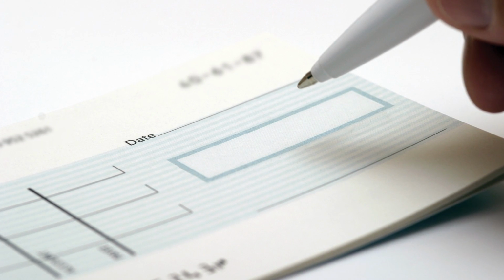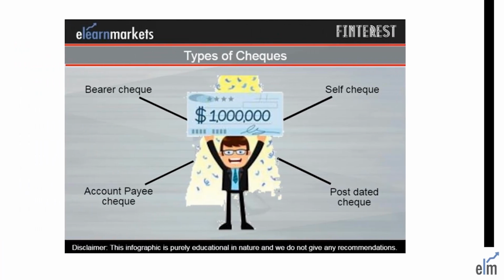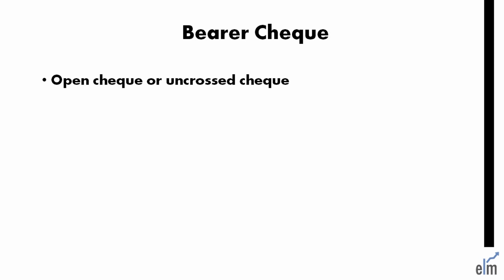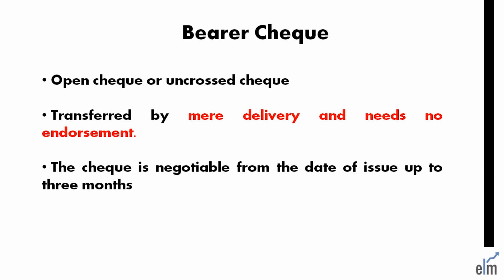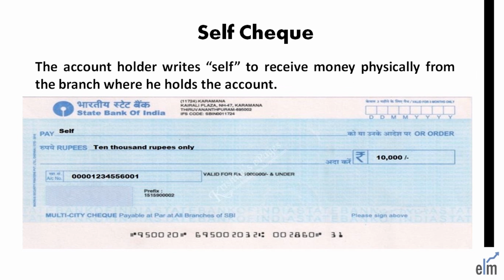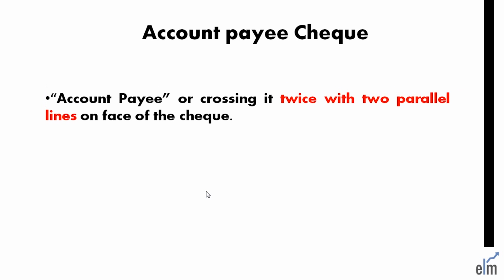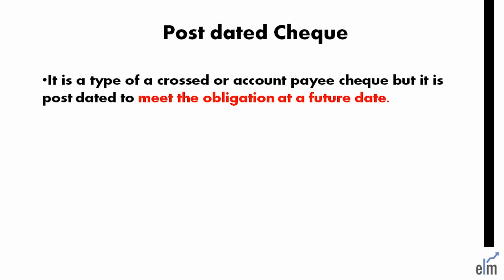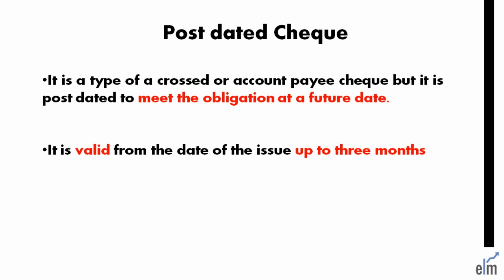Know the Different types of cheques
A cheque is a negotiable instrument which helps you to transfer funds from your account to other's account. Apart from this, cheques are distinguished based on the nature of features they possess. Let us understand as how many types of cheques are available and what are the features of each.